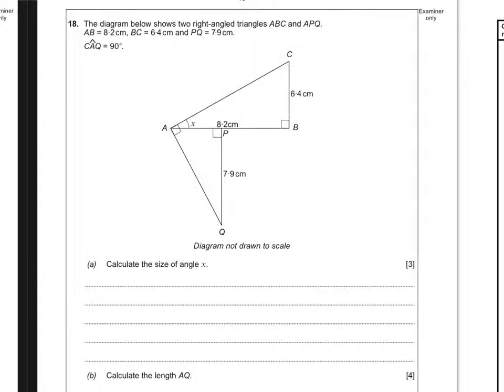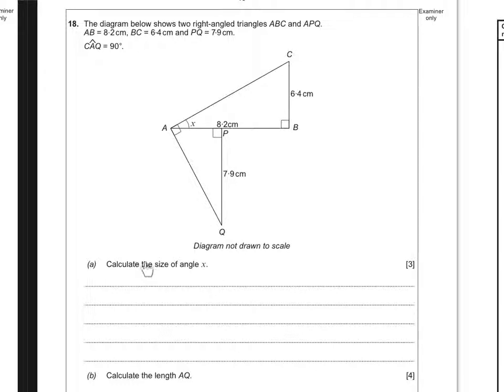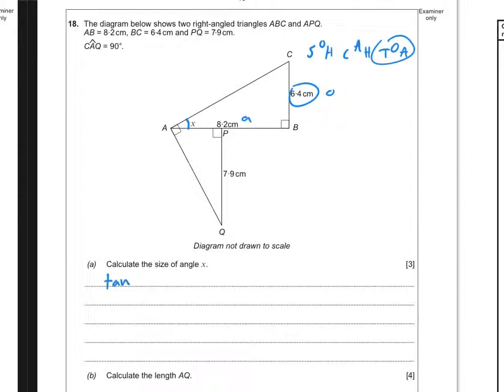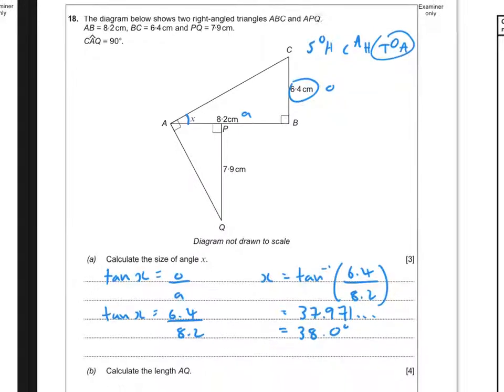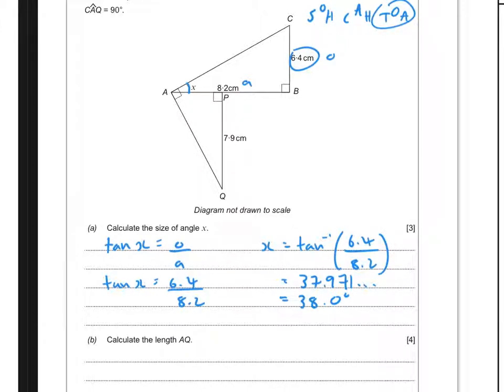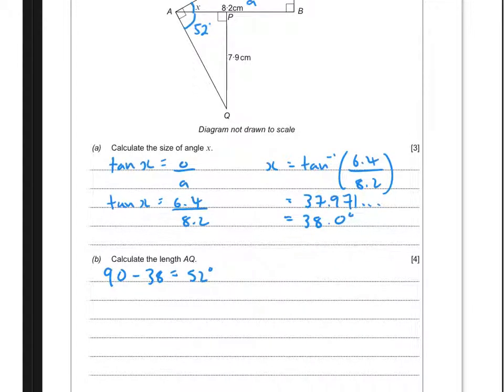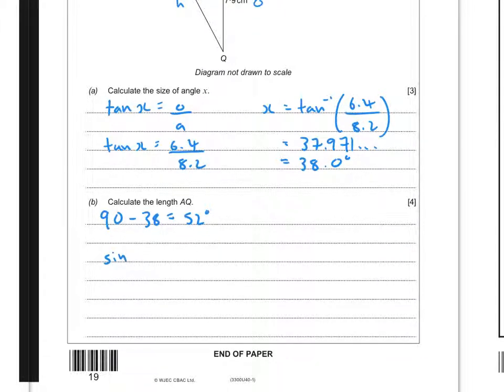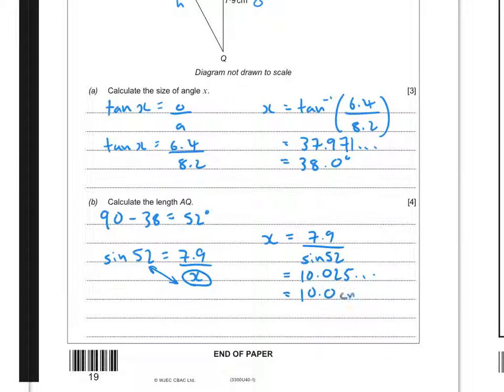Q18 Int, q9 Higher